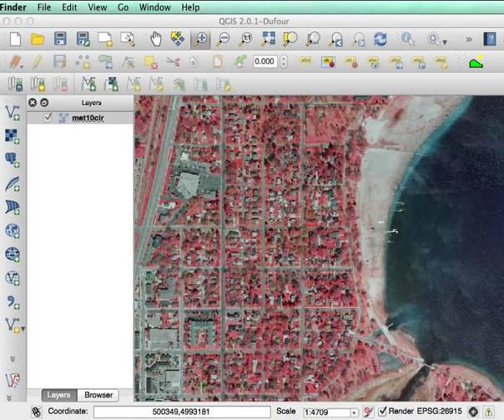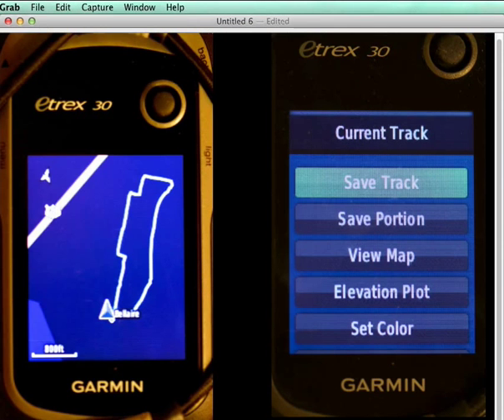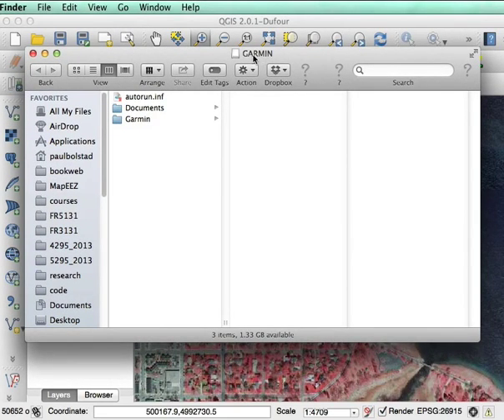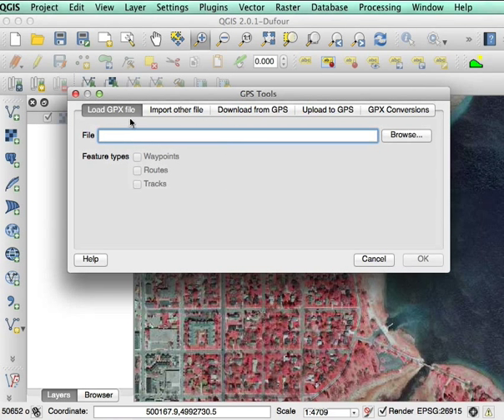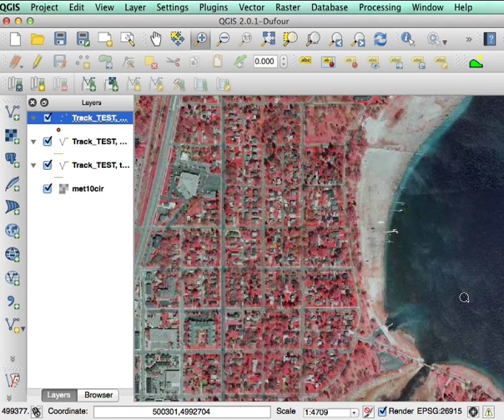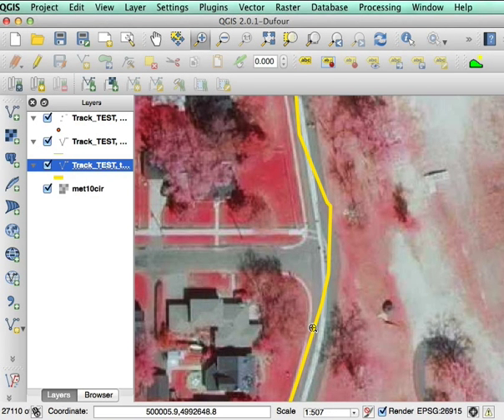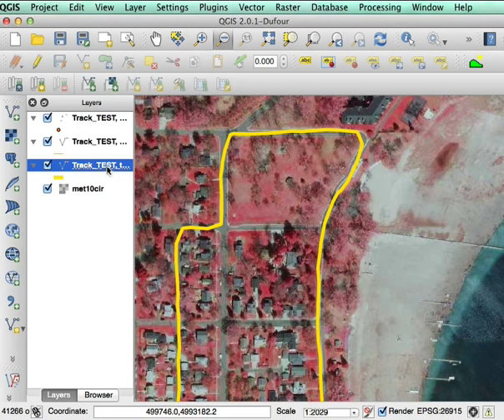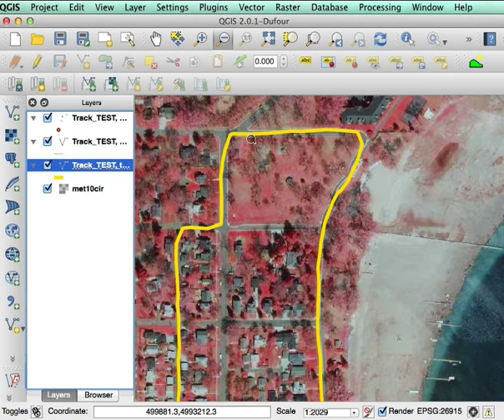QGIS GPX to shapefile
How to convert data collected with a Garmin Etrex30 GPS to a shape file, first loading it to a computer, then converting to a shape file via QGIS